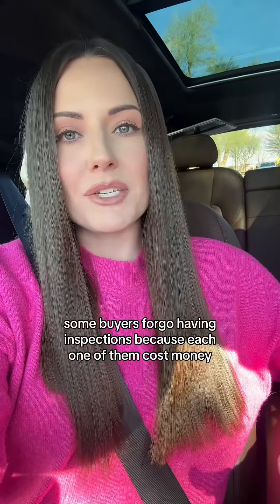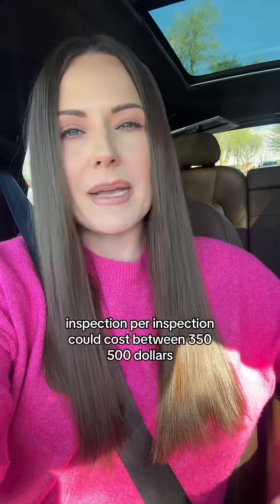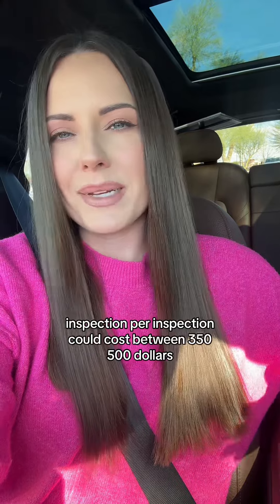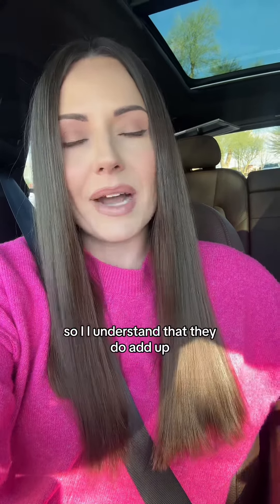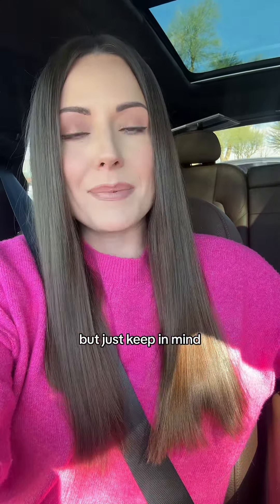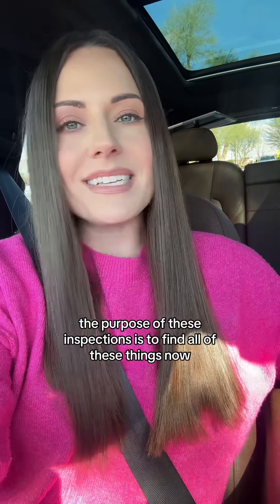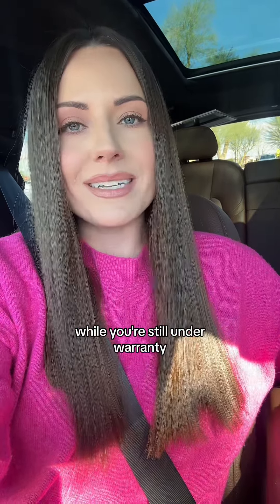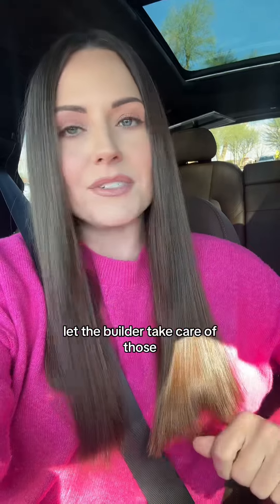Get These 3 Inspections When Building A Home | Arizona Real Estate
Get the damn inspection.